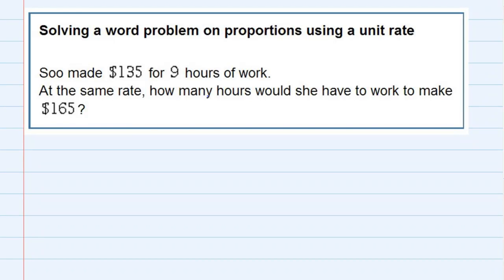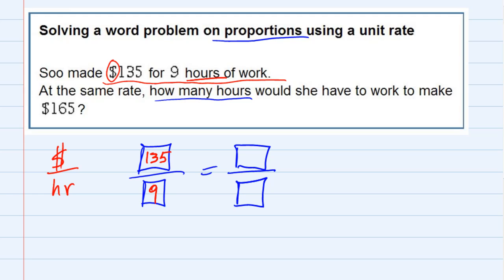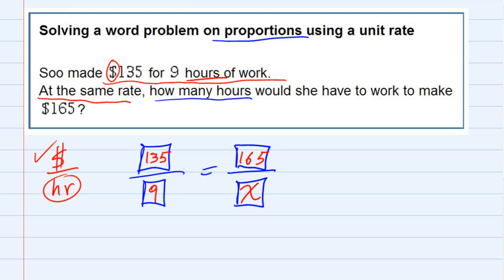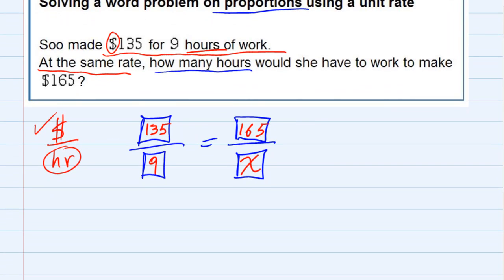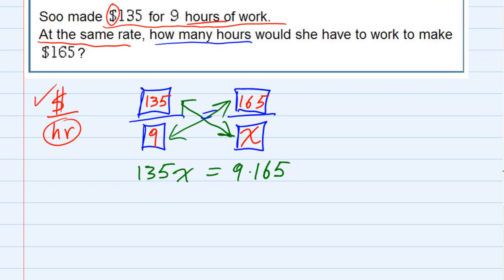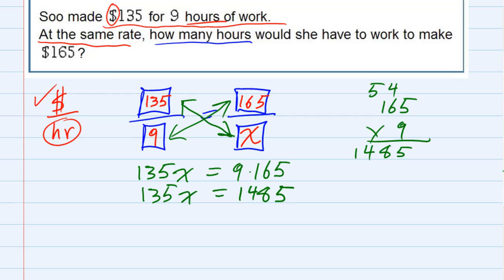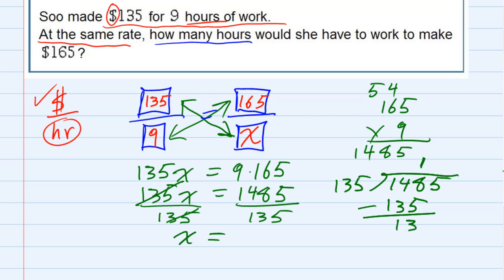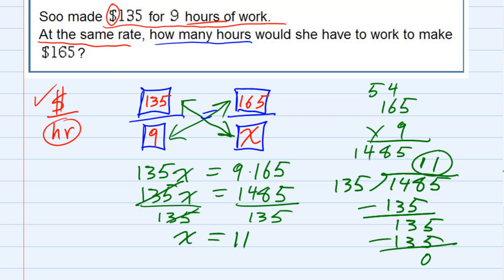Solving a word problem on proportions using a unit rate